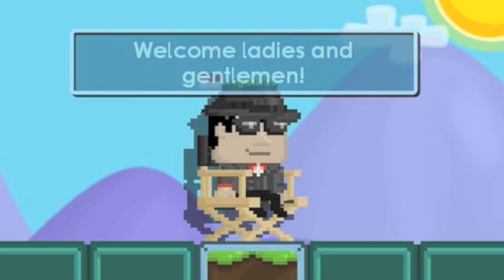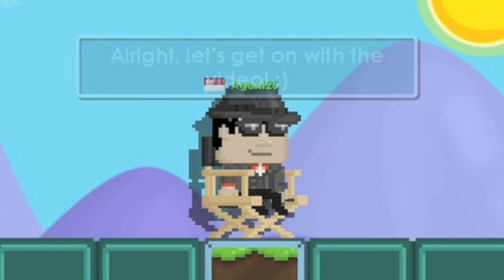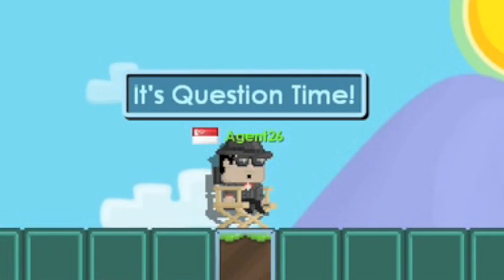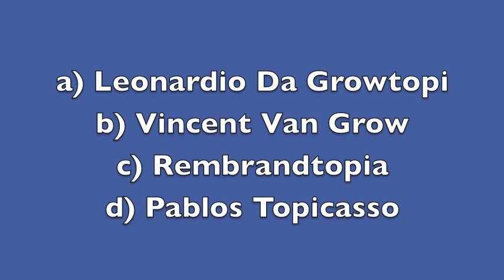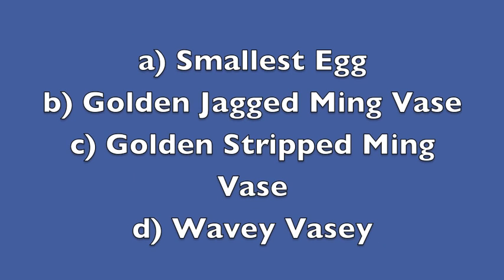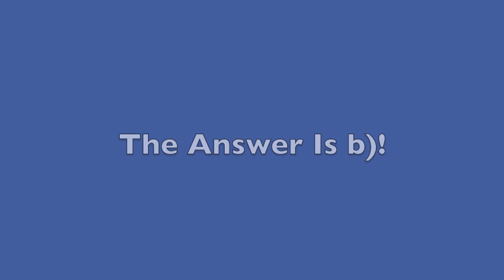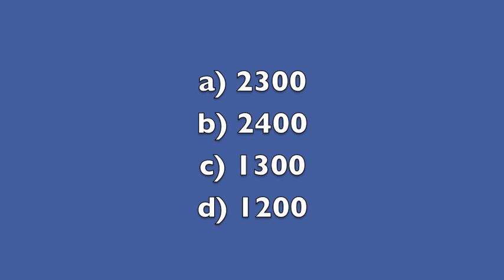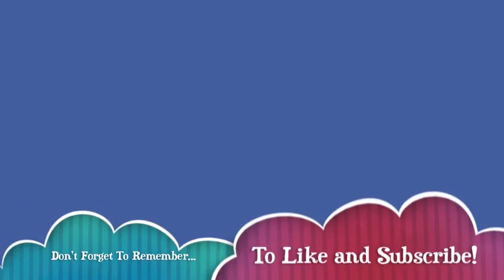Don't Forget To Remember | Growtopia Game Show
Hey Growtopians! 'Don't Forget To Remember' is a game show, to test your memory! Thanks! Special thanks to Fredi, for his world TOPIASART featured in the video. Thanks to AstriosisJr for helping out.

Soundbites: Don't Forget To Remember - Mediacorp